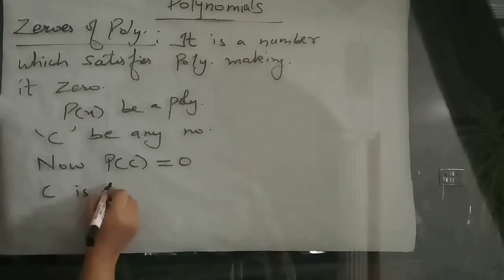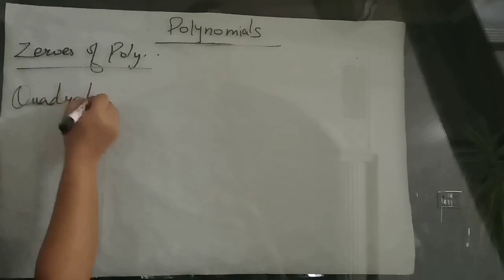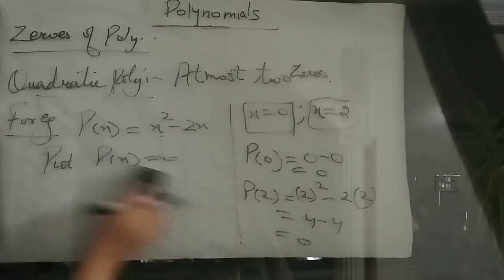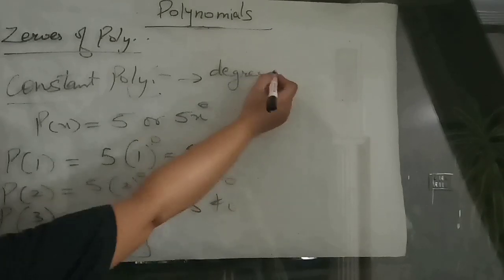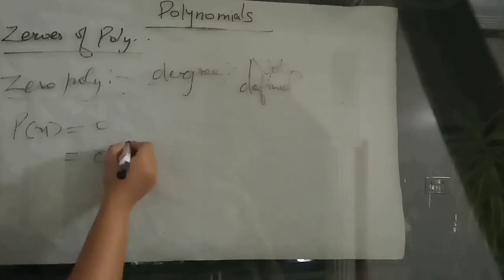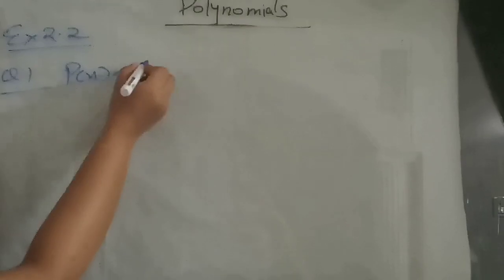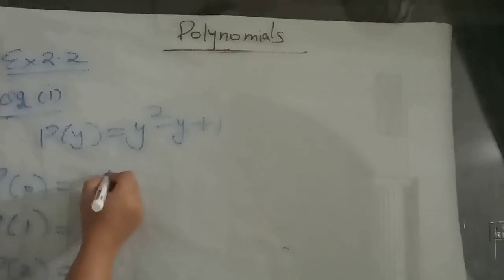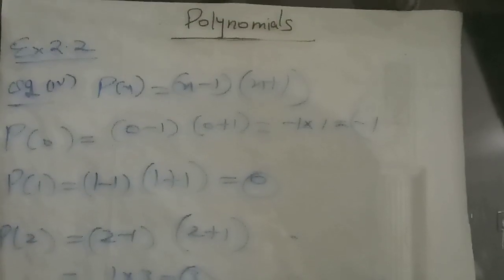Chapter 2 class 9 POLYNOMIALS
Zeroes & value of polynomials